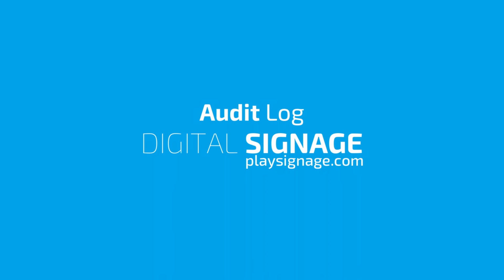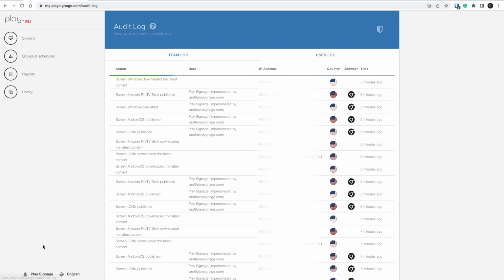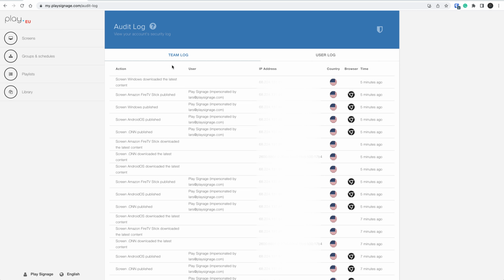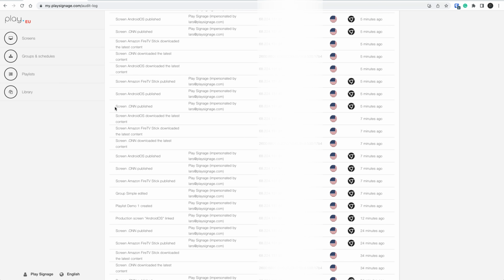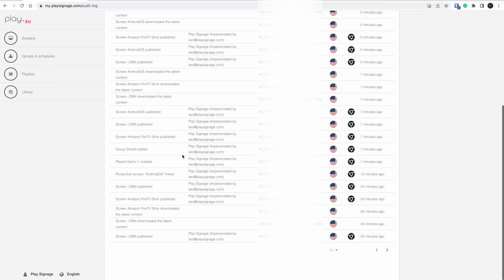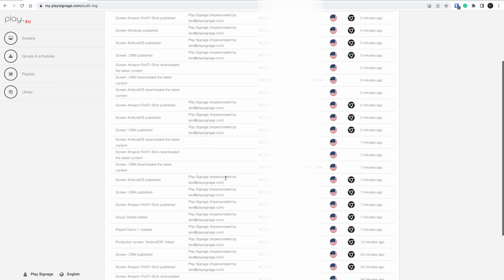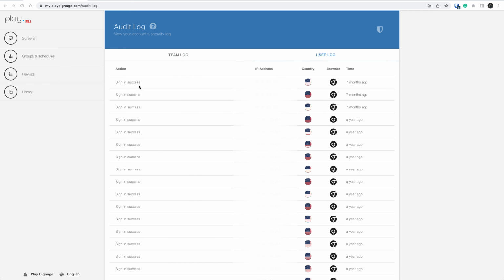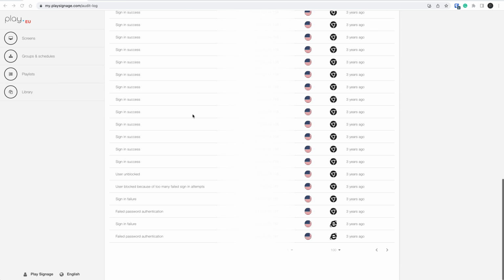How to use your Audit Log in digital signage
In this tutorial, we take a closer look at the audit log.

The Audit Log is two different logs, one is all the stuff that happens in your team, and the other is generally a list that shows you when you logged in if your login was blocked, or, if you failed to log in.